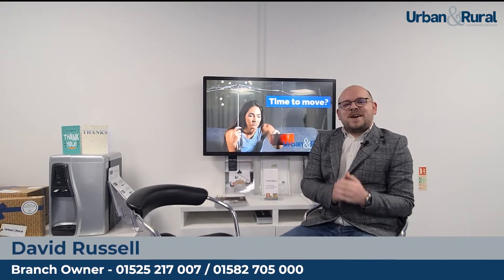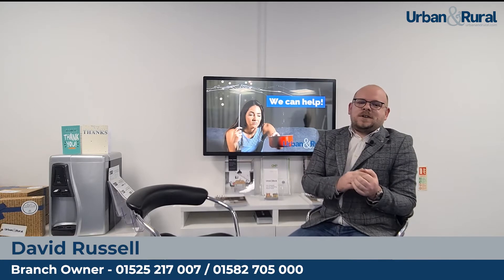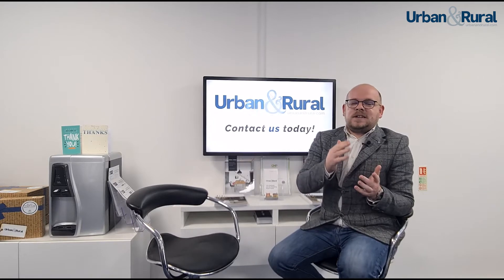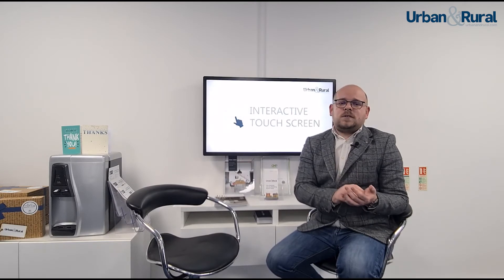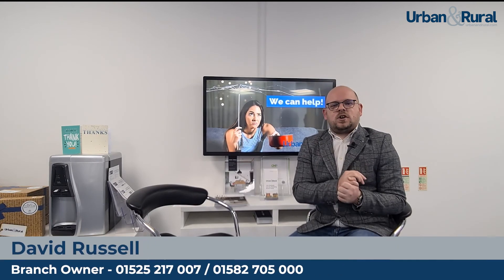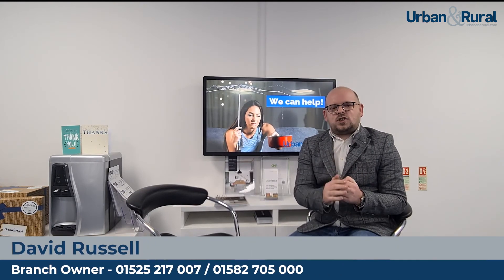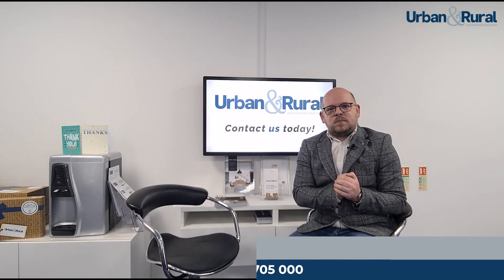Tip 1 Advertise On Social Media